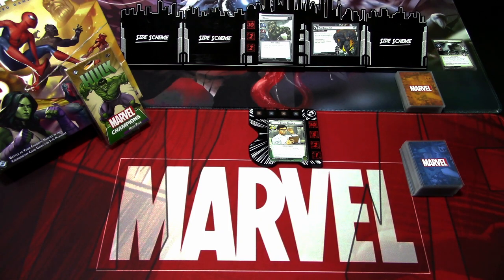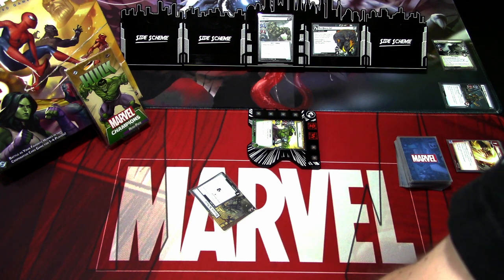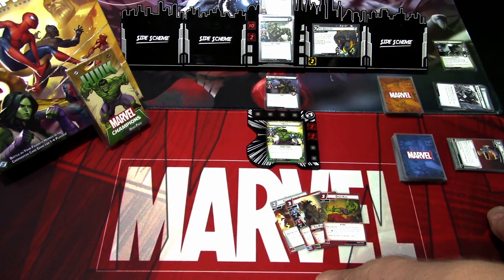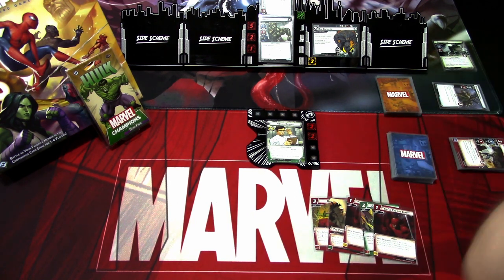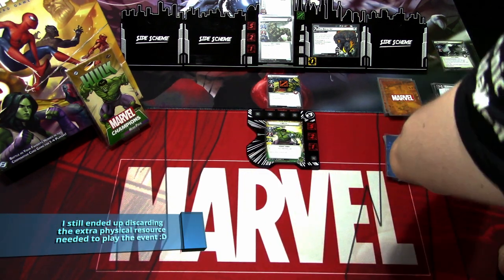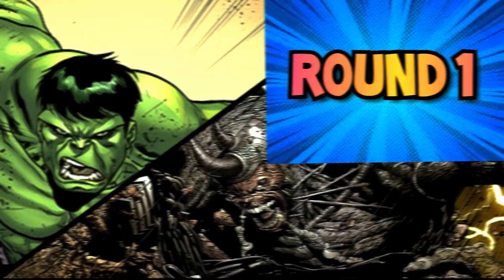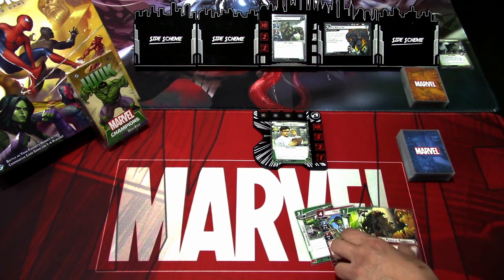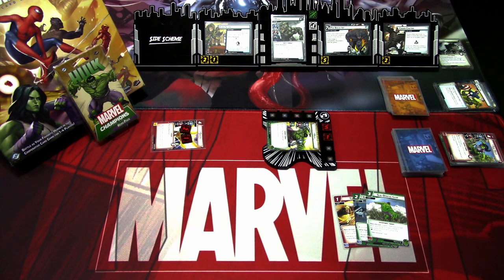Marvel Champions LCG Hulk Aggression vs. Rhino First Play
It's time to start SMASHING with Hulk! In this video I will be testing out the brand new Hulk hero with the pre-built aggression deck against Rhino on standard difficulty. Let's see how Hulk works. I will be looking over the new cards as I play.

Gaming bling:
Tokens, hero and villain boards are from Buy The Same Token: